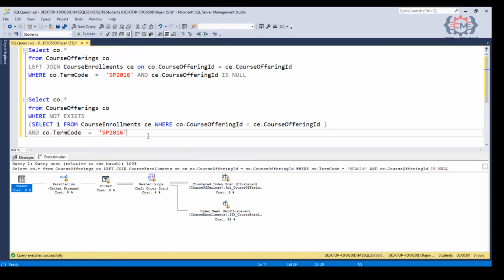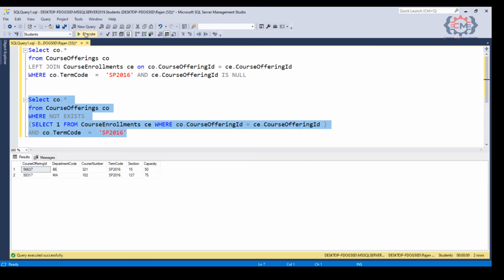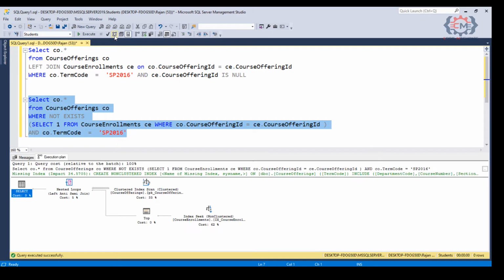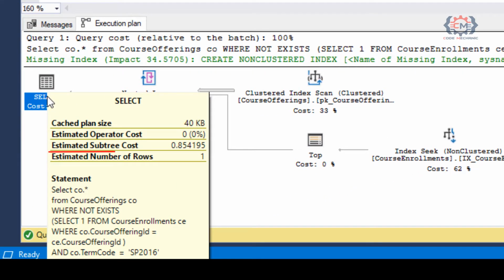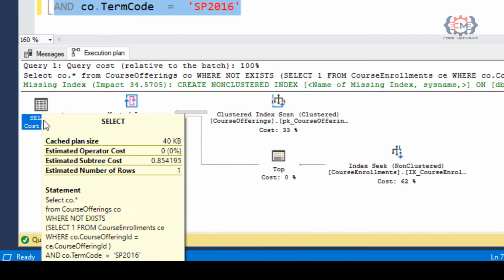2.6 Rewriting SQL Statements for Improved Performance